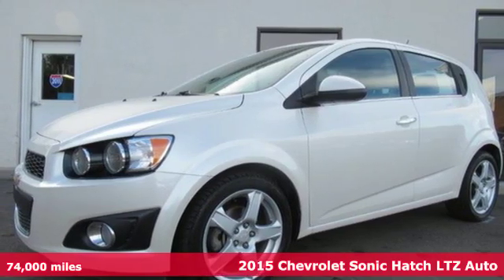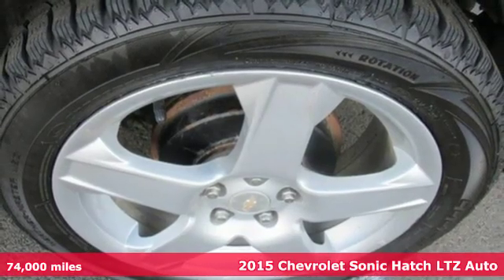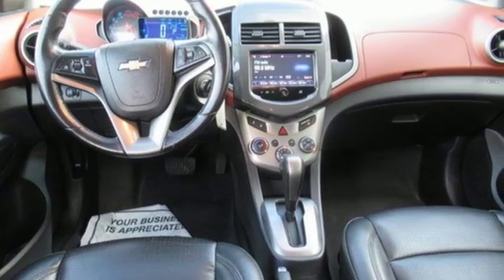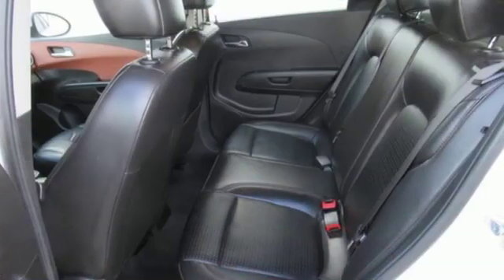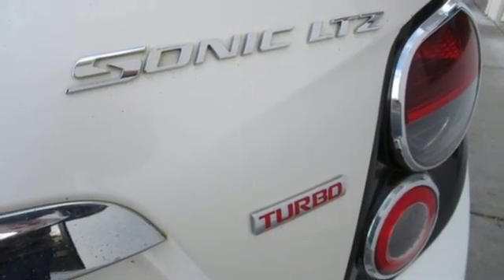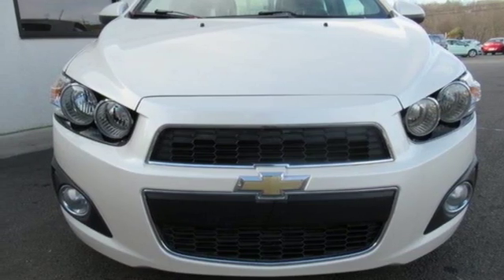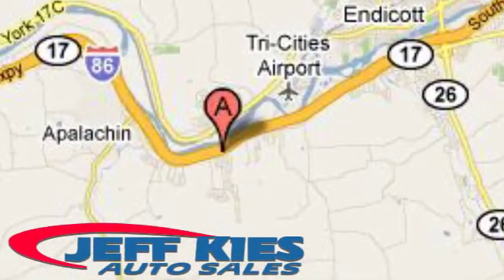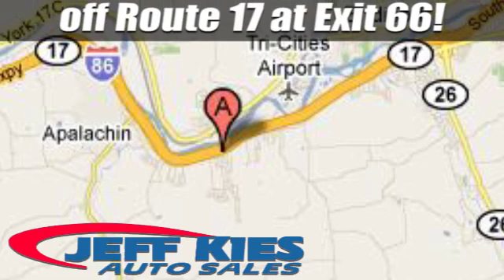2015 Chevrolet Sonic Apalachin NY Rochester, NY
Year: 2015
Make: Chevrolet
Model: Sonic
Trim: LTZ
Engine: Ecotec Turbo 1.4L VVT DOHC 4-Cyl Sequential MFI En
Transmission: Automatic
Color: White Diamond Tricoat
Interior: Jet Black/Dark Titanium
Mileage: 74000
Stock #: F4120021
VIN: 1G1JE6SB1F4120021
Thank you for visiting another one of Jeff Kies Auto Sales Inc's online listings! Please continue for more information on this 2015 Chevrolet Sonic LTZ with 74,000mi. This Chevrolet includes: WHITE DIAMOND TRICOAT (LTZ ENGINE, ECOTEC TURBO 1.4L VARIABLE VALVE TIMING DOHC 4-CYLINDER SEQUENTIAL MFI 4 Cylinder Engine Gasoline Fuel Turbocharged TRANSMISSION, 6-SPEED AUTOMATIC (STD) A/T 6-Speed A/T STANDARD PAINT JET BLACK/DARK TITANIUM, PERFORATED LEATHERETTE SEAT TRIM Premium Synthetic Seats 1SF PREFERRED EQUIPMENT GROUP CHEVROLET MYLINK RADIO, AM/FM STEREO WITH SEEK-AND-SCAN AND DIGITAL CLOCK AM/FM Stereo Bluetooth Connection Auxiliary Audio Input MP3 Player SEATS, FRONT BUCKET WITH RECLINE AND HEIGHT-ADJUSTABLE HEADRESTS (STD) Bucket Seats *Note - For third party subscriptions or services, please contact the dealer for more information.* This 2015 Chevrolet Sonic comes with a CARFAX Buyback Guarantee, which means you can buy with certainty. When it comes to high fuel economy, plenty of versatility and a great looks, this ChevroletSonic LTZ cannot be beat. This Chevrolet Sonic's superior fuel-efficiency is proof that not all vehicles are created equal. Beautiful exterior. Clean interior. This Chevrolet Sonic is so immaculate it is practically new. This wonderfully appointed vehicle comes equipped with the options and features every driver craves. Intricately stitched leather and ergonomic design seats are among the details in which test drivers say that Chevrolet Sonic is in a league of its own More information about the 2015 Chevrolet Sonic: The subcompact segment seems to get larger by the year, and the 2014 Sonic faces stiff competition from established players like the Ford Fiesta and Honda Fit. With its nimble chassis and turbocharged 1.4L engine -- the only turbo in its class -- the Sonic offers a spirited driving experience its rivals can't match. Sedan or hatchback body styles also give it the edge, and with a low entry price and plenty of convenience options just a click away, the Sonic stands out as a real bargain for shoppers on a budget. Strengths of this model include available turbocharged engine, sedan or hatchback body styles, nimble handling, fuel efficiency, and Aggressive styling

Address:
8768 State Route 434